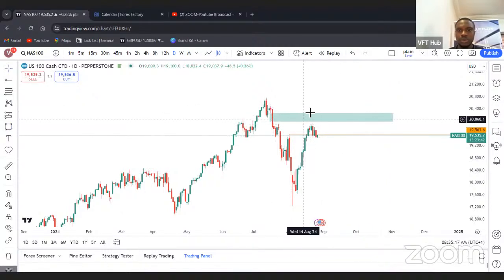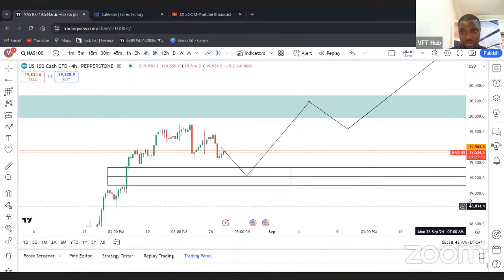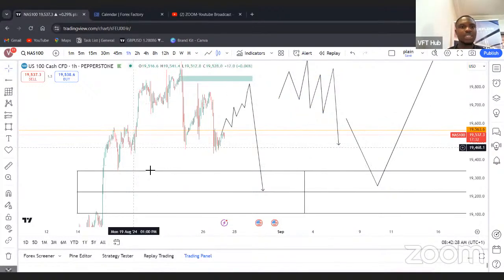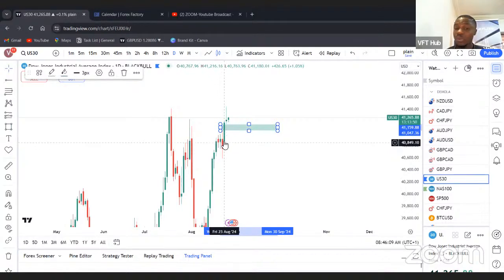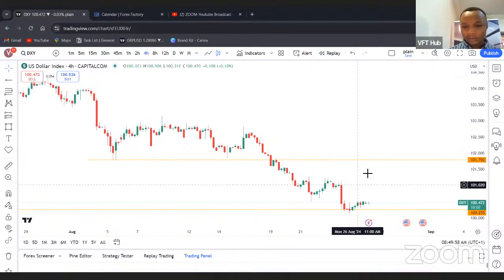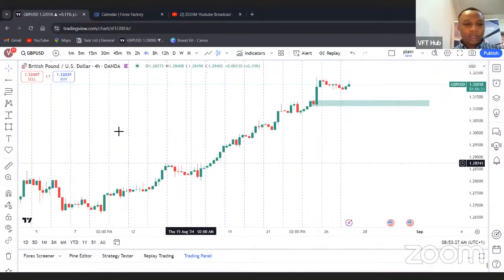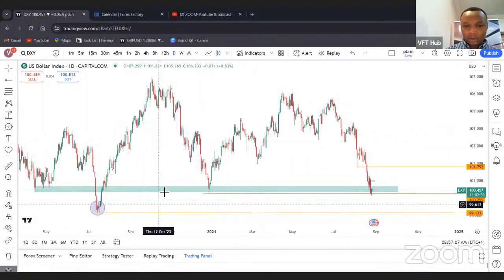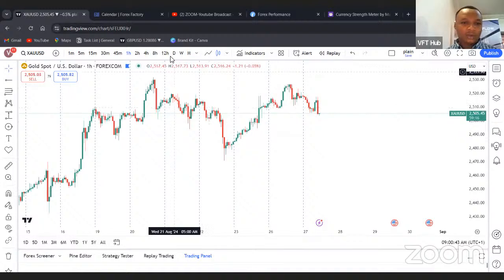Live Market Colour